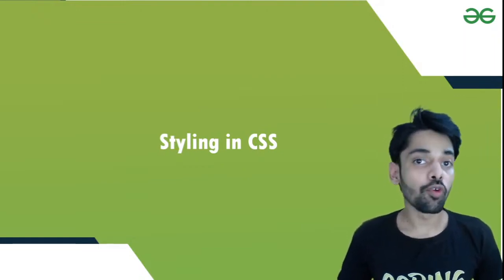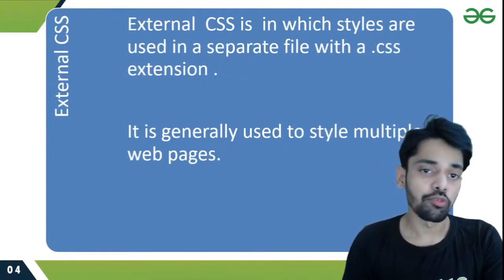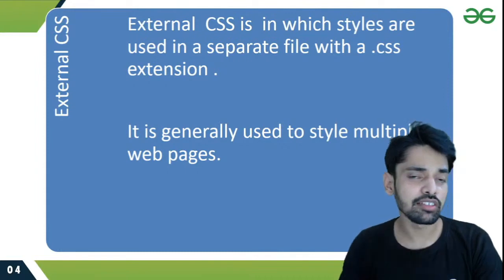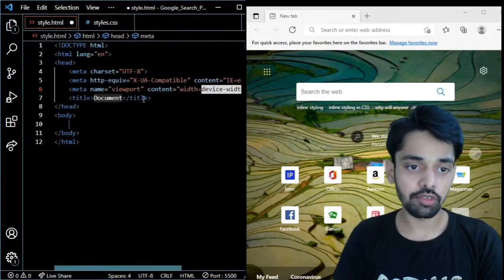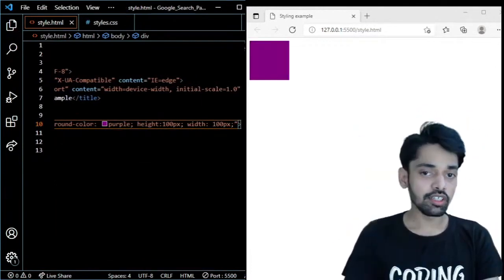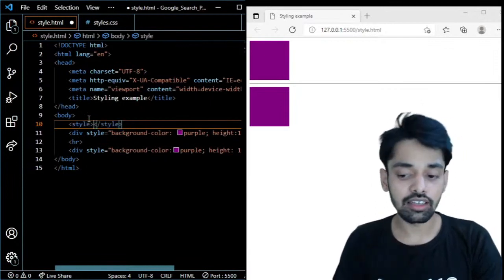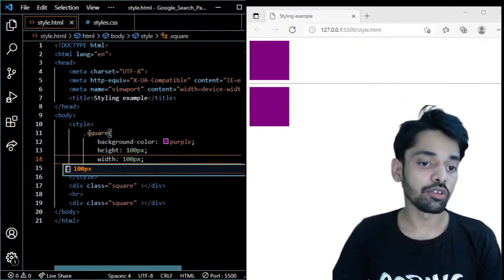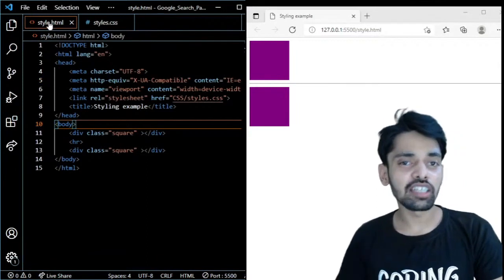Types of CSS styling (inline internal and External)